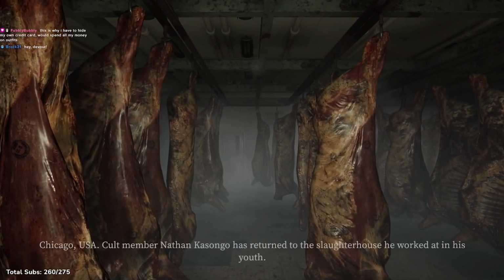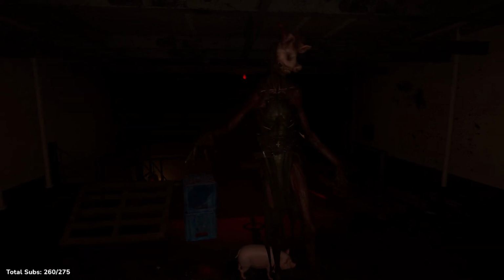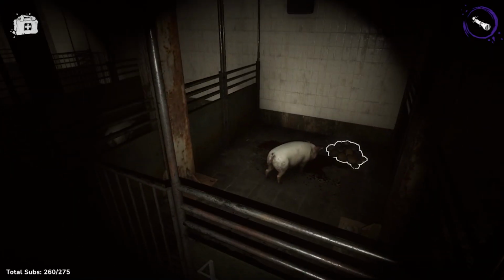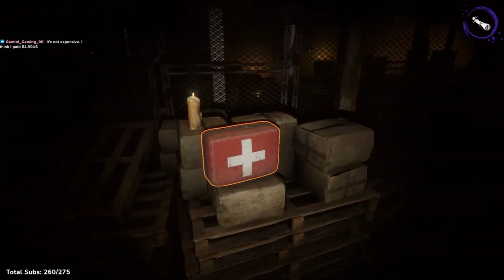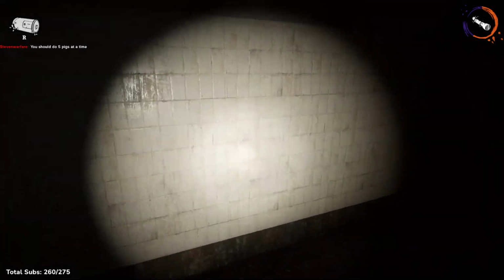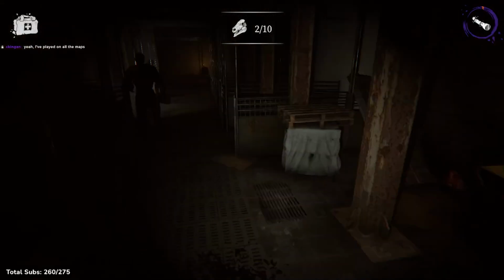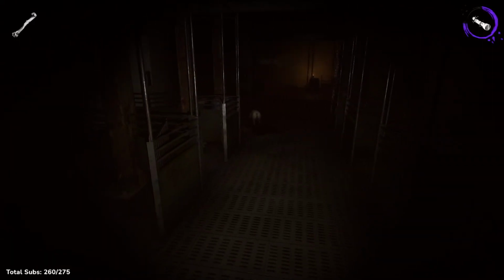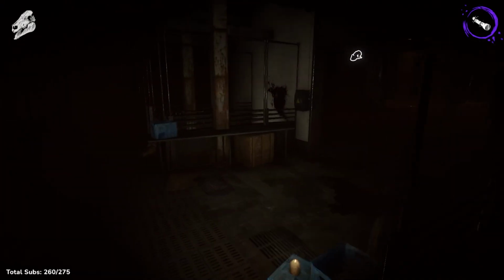Devour's HARDEST Map: Slaughterhouse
Hey friendos, let's play Devour's newest map: Slaughter House. In today's video, I play with my fiance and our two friends, Chris and Autumn. Enjoy!